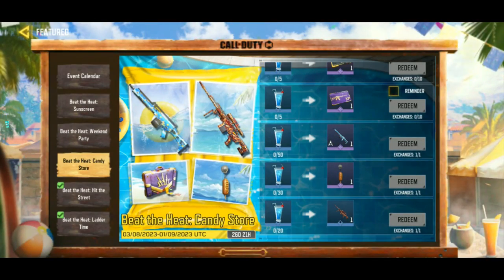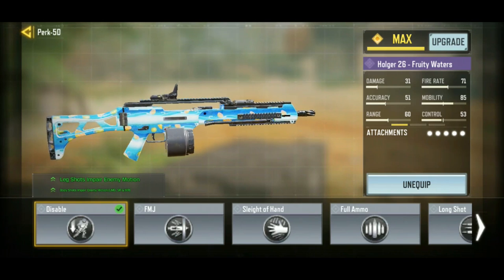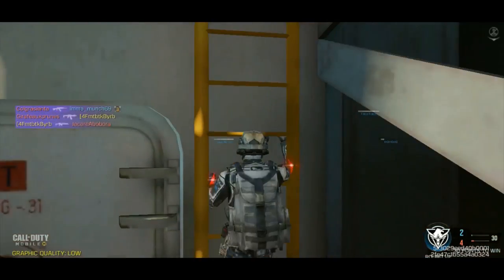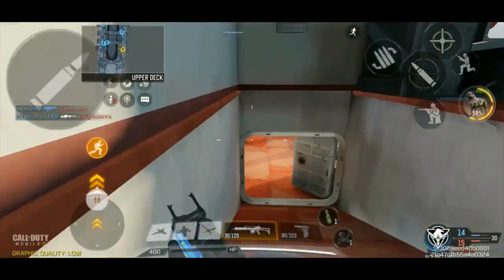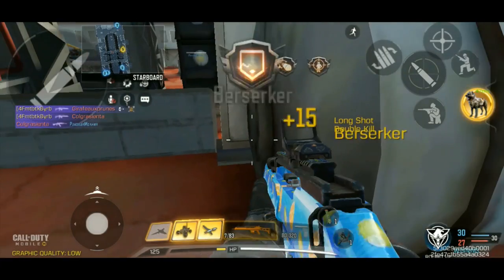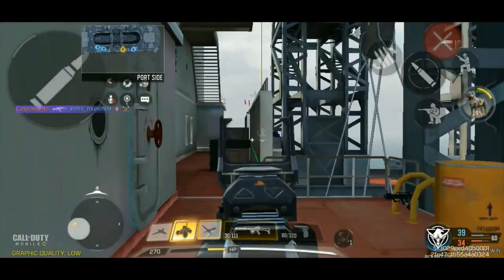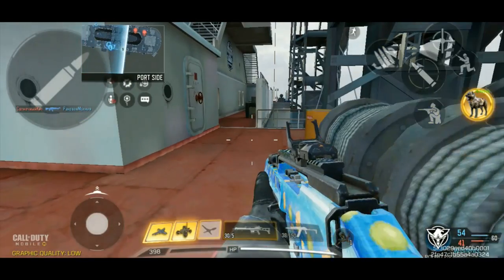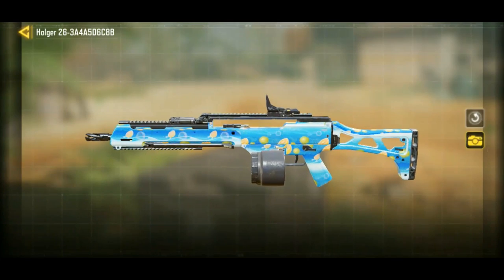Holger 26: Fruity Waters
The first epic camo from an event this season is the Holger 26: Fruity Waters. There is definitely a summer theme going on here with this season!